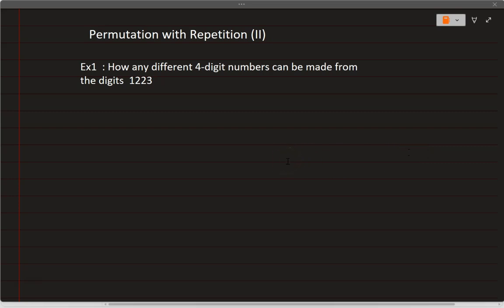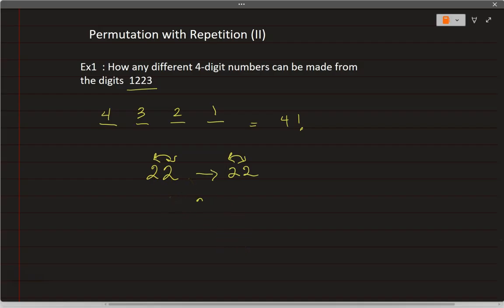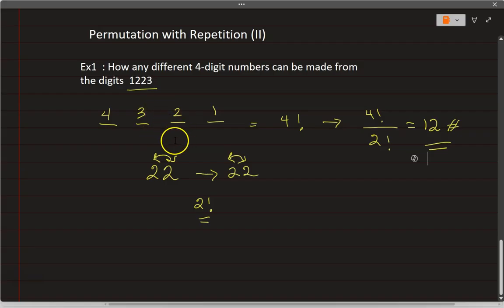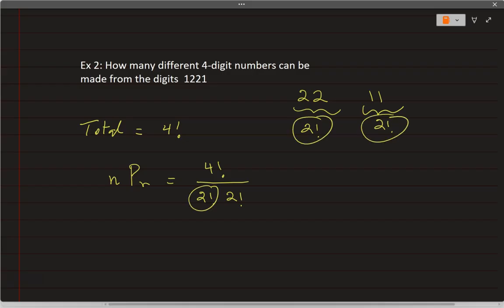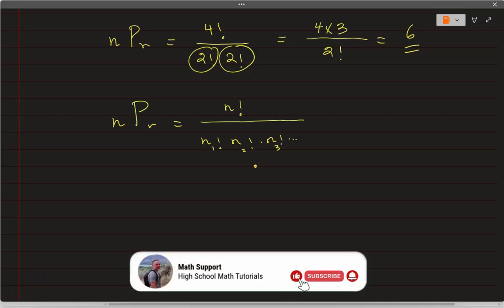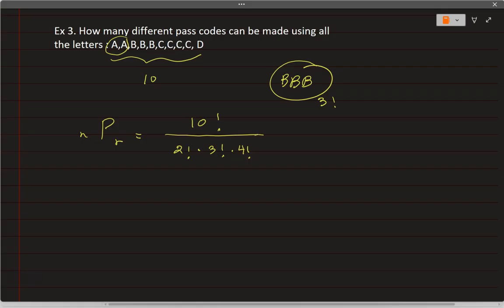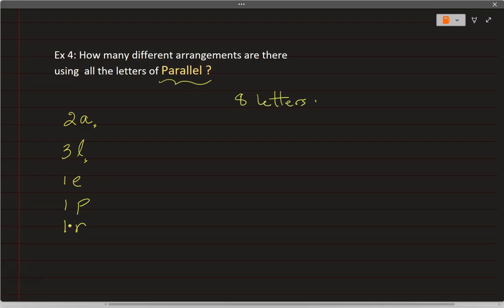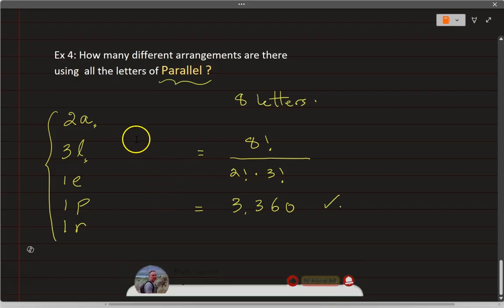Permutations with Repetition | Formula, Examples & Applications - Combinatorics, Probability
In this lesson from the MathSupport channel @mathsupportnow , we explore permutations with repetition — the second part of our permutation series. You’ll learn how repeated objects affect the total number of arrangements, how to adjust the formula, and how to solve real-world problems involving repeated digits and letters.

What You’ll Learn in This Video:
✅ What permutations with repetition mean and why repetition changes the count
✅ How to adjust the permutation formula:  nPr with repetition = n!/(n1. !n2! . n3!...)
✅ Why repeated objects must be divided out to avoid double-counting
✅ Step-by-step examples:
✅ How to list repeated objects and take inventory before solving
✅ How to use factorial notation and calculators to simplify work
✅ Why this connects directly to combinatorics and combinations

00:00 – Introduction: Permutations with Repetition (Part 2)
00:14 – Example 1: 4-digit numbers from digits 1, 2, 2, 3 02:10 – Example
2: 4-digit numbers from digits 1, 2, 2, 1
03:50 – General Formula for Permutations with Repetition
04:31 – Example 3: Passcodes with repeated letters (A, A, B, B, B, C, C, C, C, D)
05:43 – Example 4: Arrangements of the word “PARALLEL”
07:22 – Wrap-Up & Next Lesson Preview (Combinations & Combinatorics)

This video is ideal for:
🎯 Students  in Grade 9–12 Math (Canada, US, UK, Australia, IB, etc.)
🎯 Students i Algebra, Combinatorics, or Pre-Calculus
🎯 Teacher, Tutors, parents who need extra resources

👍 Like if this helped you understand permutations with repetition